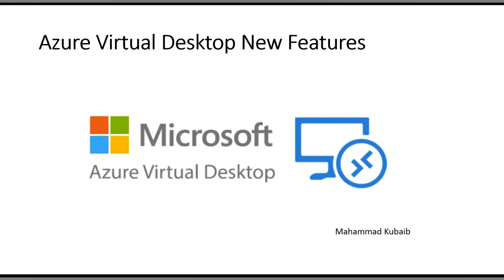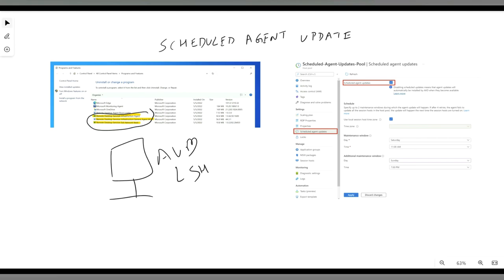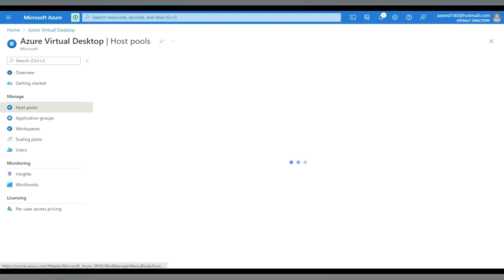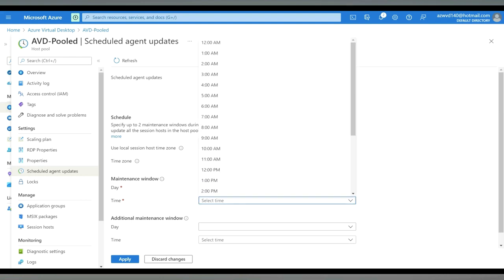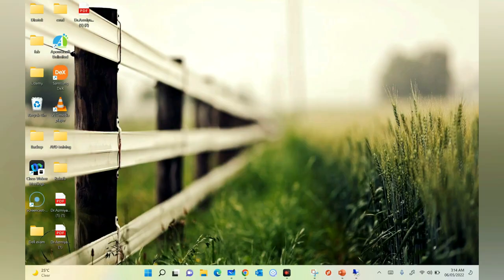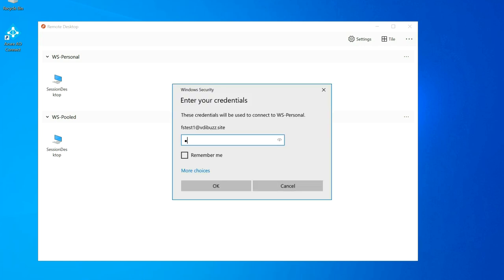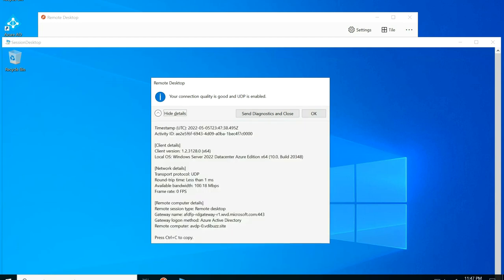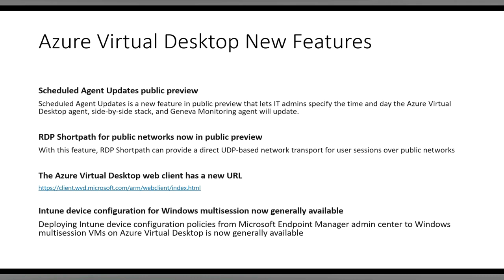Azure Virtual Desktop-RDP Short-path, Scheduled agent Updates and latest feature Overview and Lab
Azure Virtual Desktop (az-140) Udemy  Course

In this video i have covered the overview and demo lab of AVD  RDP Short-path, Scheduled Updates

0:00 Introduction
1:38 Overview of AVD Scheduled Agent Update
4:06 Demo Lab to configure Scheduled agent Update
6:31 overview of RDP short-path
8:56 Demo Lab to configure RDP short-path on public Network
14:35 Overview of other features like New Client URL and Intune Support of Multisession
15:48 Monitoring RDP Short-path